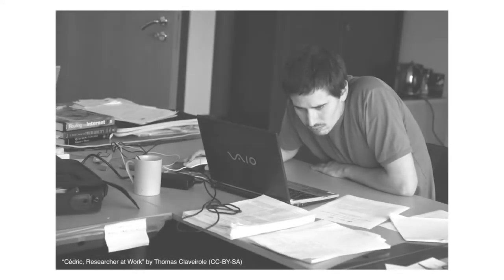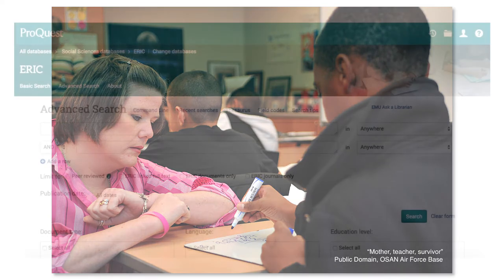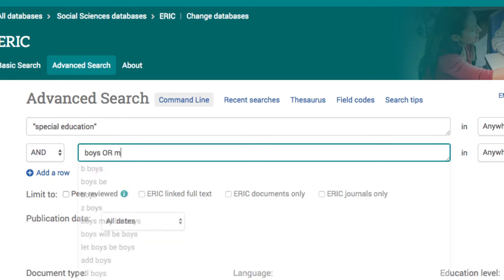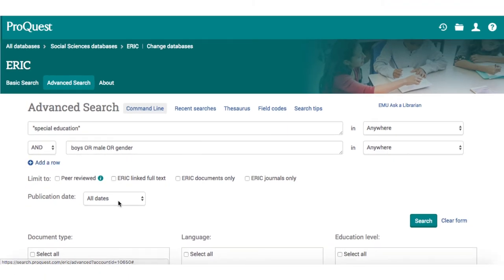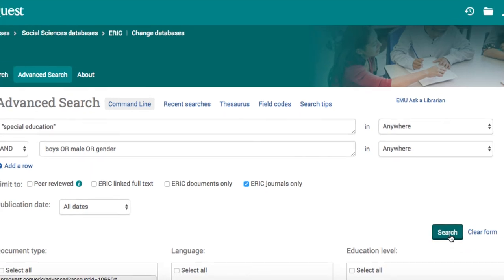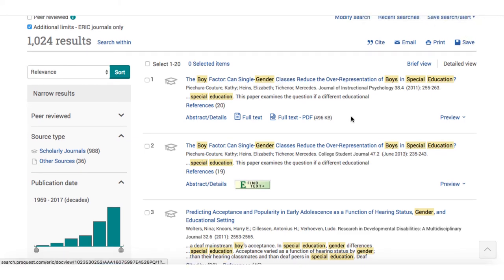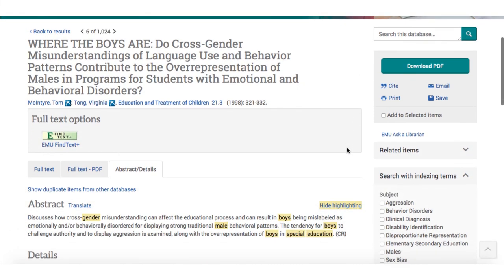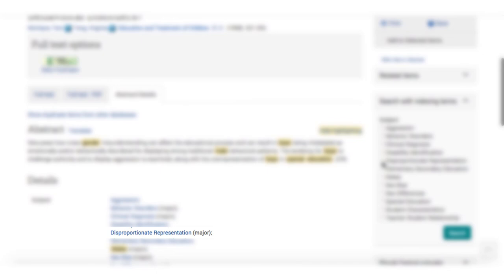Finding the Right Words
This video takes you through the process of developing a keyword search in the ERIC database.